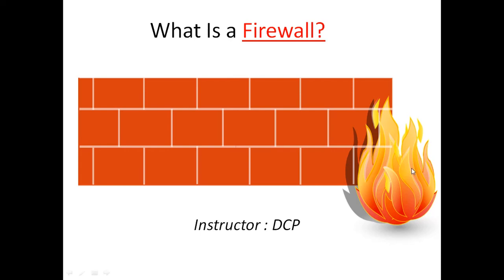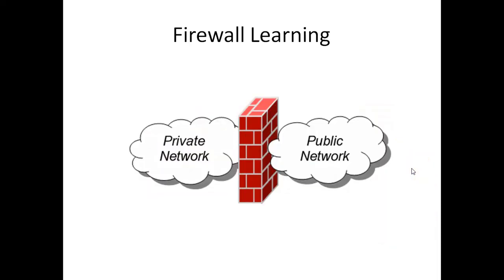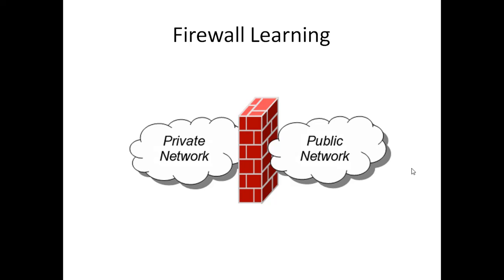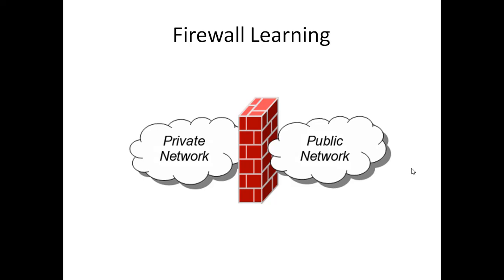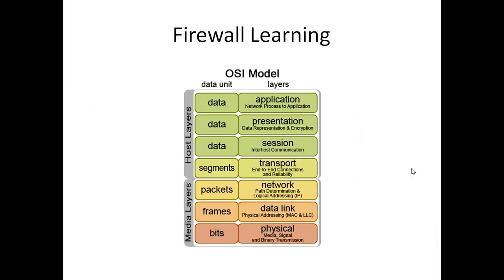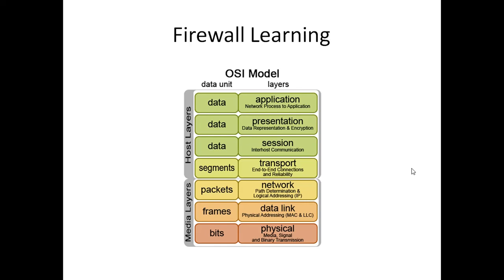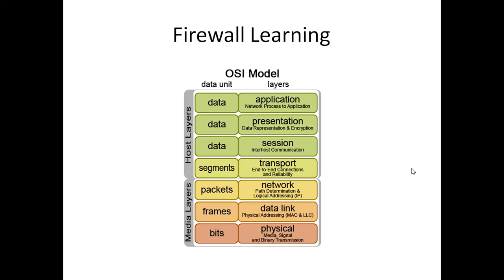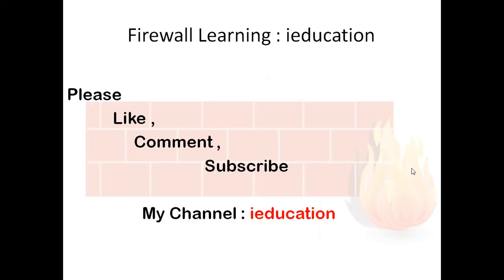What is a Firewall_01